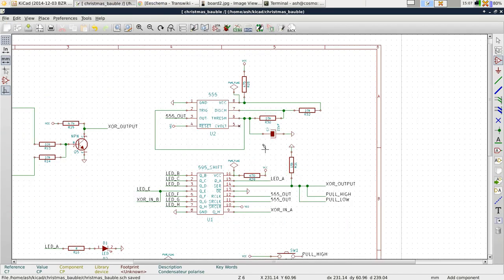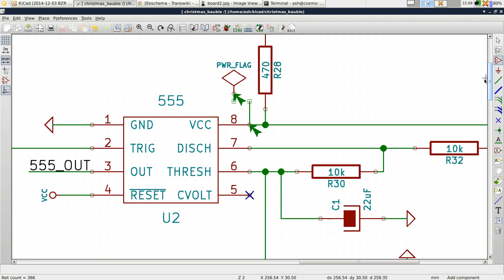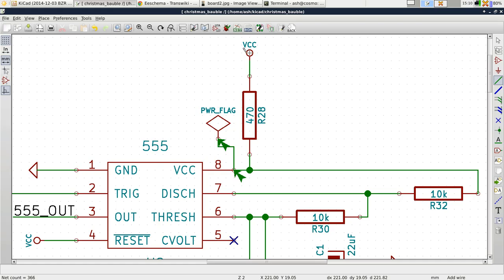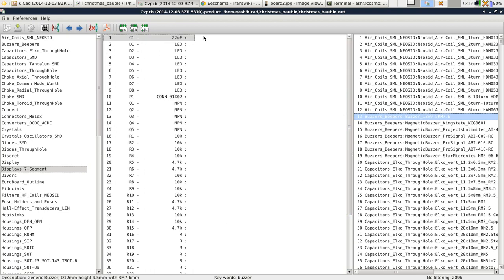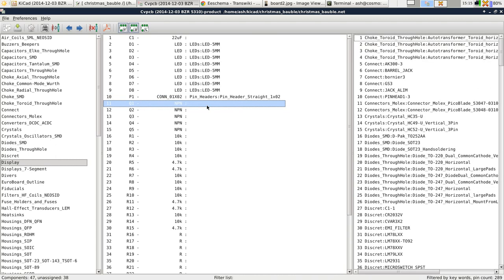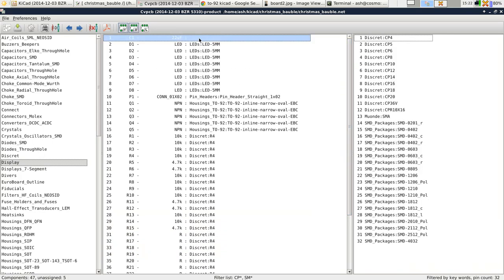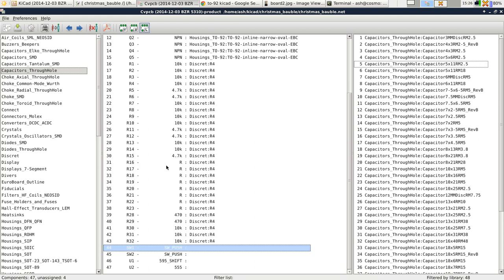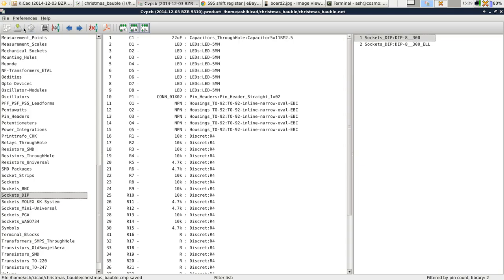Kicad Tutorial 12/2014 - Part 5/12 - Associating Components with PCB Footprints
In this part we learn how to associate schematic components with PCB footprints ready for constructing the PCB.